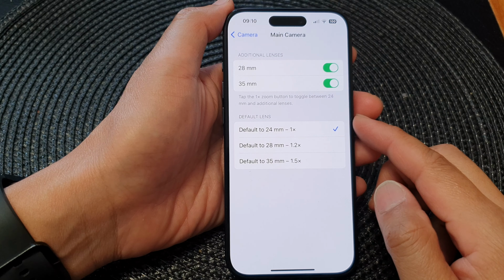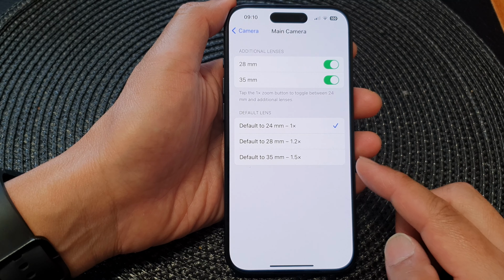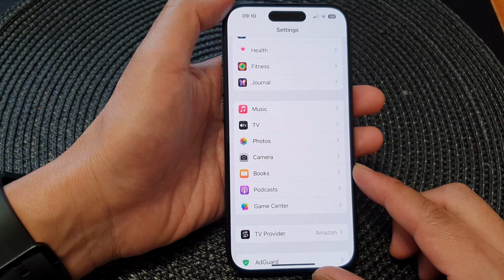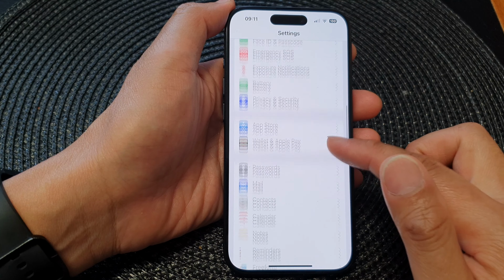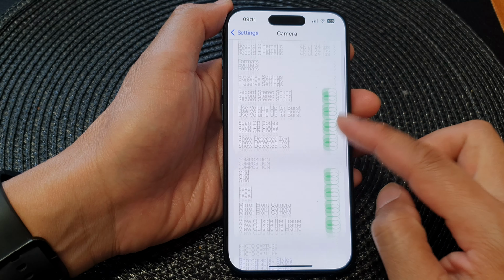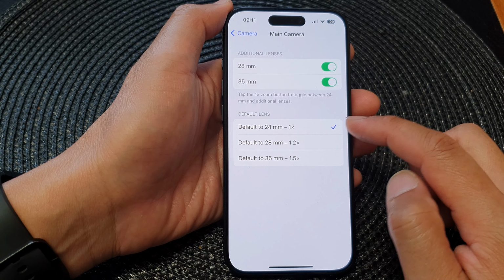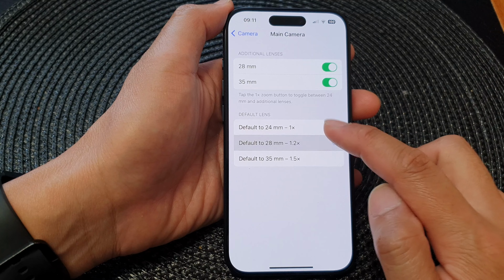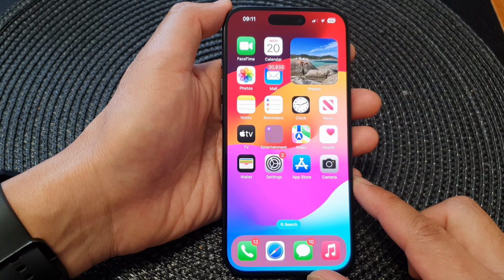iPhone 15/15 Pro Max: How to Set Main Camera Default Lens to 24/28/25 mm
Welcome to ITJungles In this tutorial, we'll guide you through the process of setting the default lens for the main camera on your iPhone 15, iPhone 15 Pro, and iPhone 15 Pro Max, all running the latest iOS 17. Learn how to customize your photography experience by making 24mm, 28mm, or 25mm your default lens.